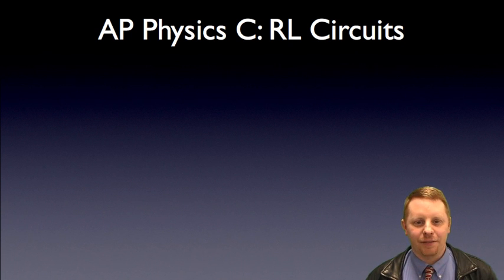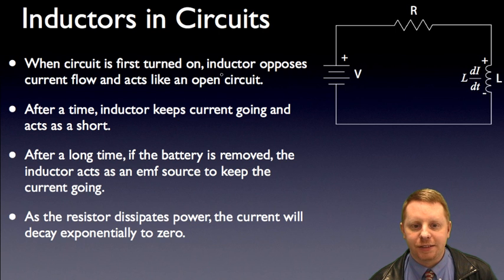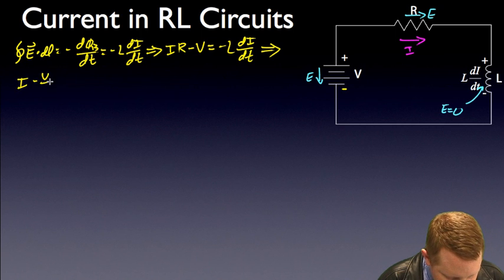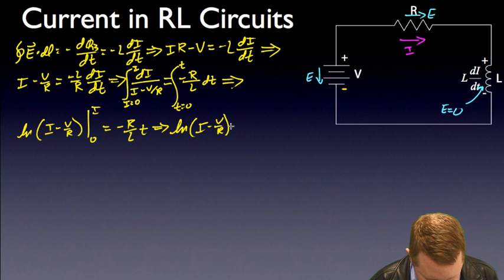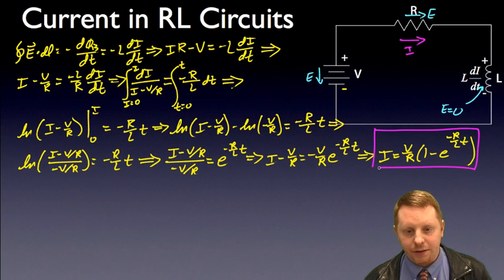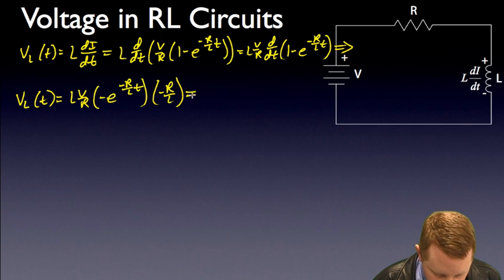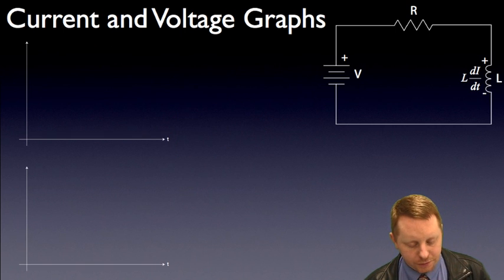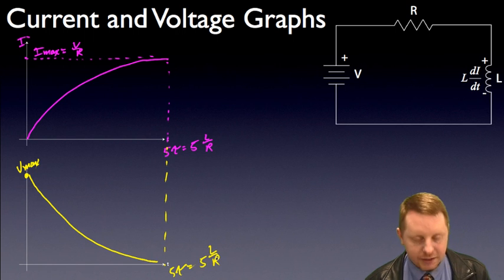AP Physics C - RL Circuits